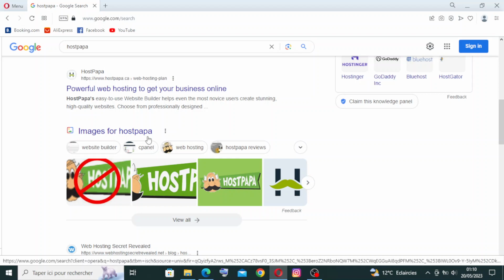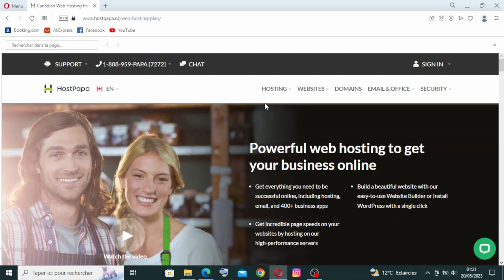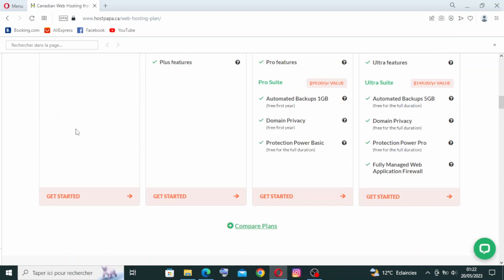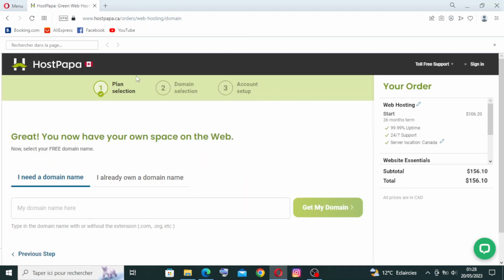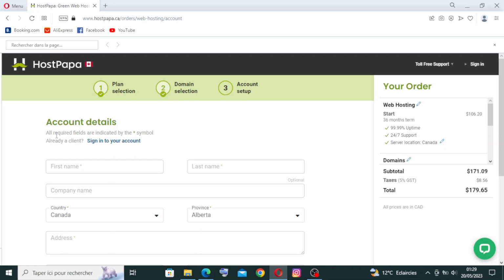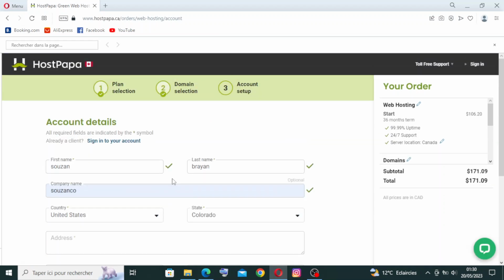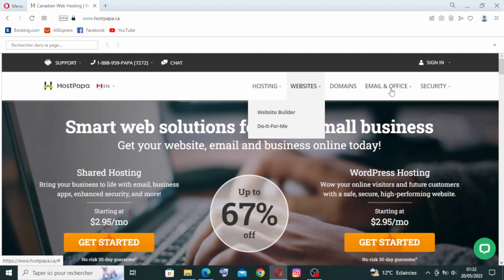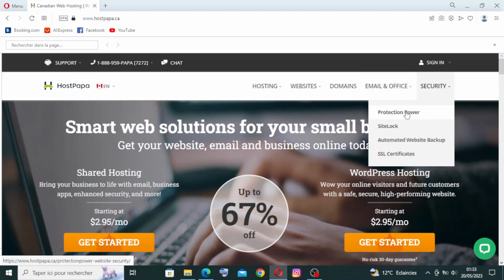How to Use HostPapa: A Step-by-Step Beginner's Guide and Full Review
How to Use HostPapa: A Step-by-Step Beginner's Guide and Full Review 2023

in this video we discuss :

Are you looking to create a website and need a reliable web hosting provider? Look no further than HostPapa. In this comprehensive guide, we will walk you through the process of using HostPapa to set up your website. HostPapa offers a user-friendly interface, making it easy for beginners to navigate and manage their websites. With HostPapa, you can enjoy reliable and secure hosting services, ensuring that your website is always accessible to your visitors. They offer a wide range of features, including a website builder, domain registration, email accounts, and e-commerce capabilities. HostPapa also provides excellent customer support to assist you every step of the way. Whether you're starting a blog, an online store, or a business website, HostPapa has the tools and resources you need. Follow this step-by-step guide to get your website up and running with HostPapa.